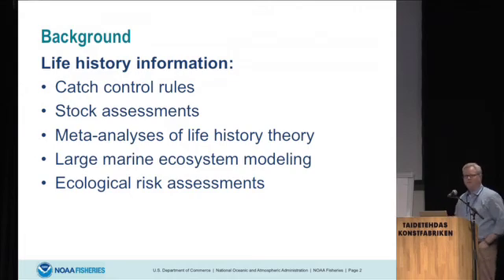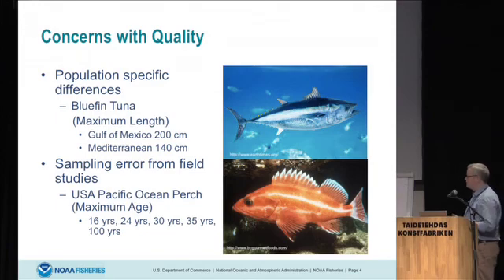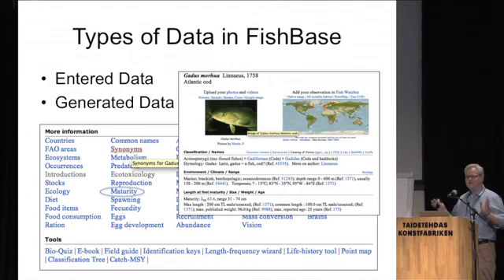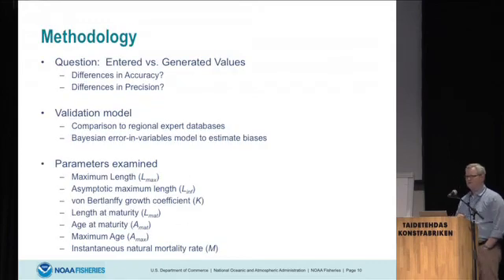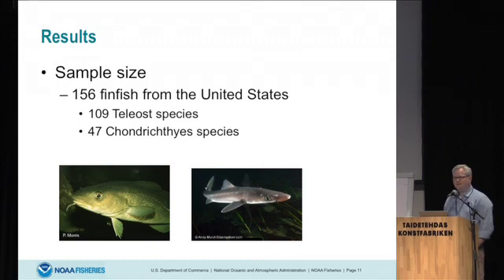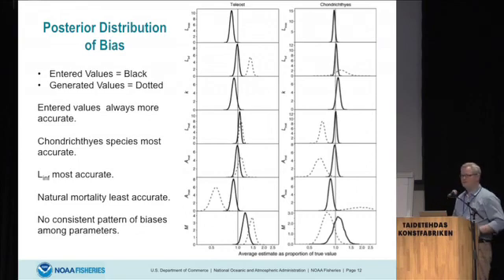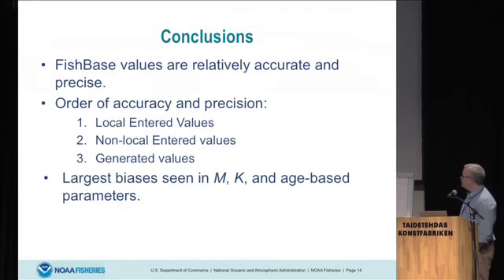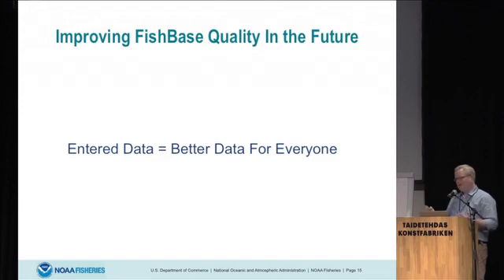Wesley Patrick - Assessing the Quality of Life History Information in FishBase